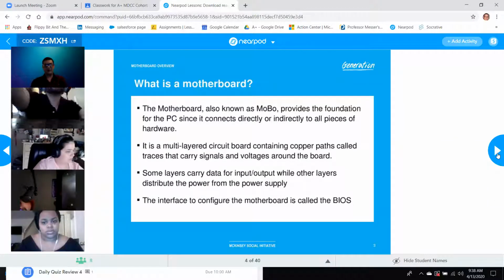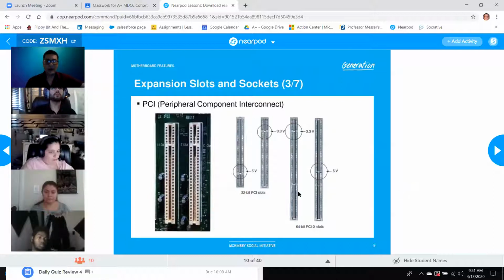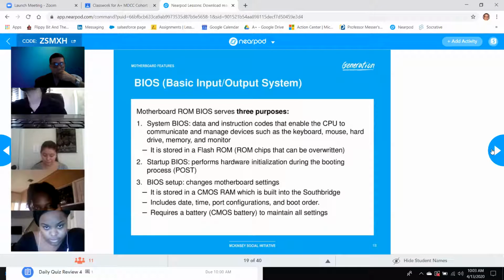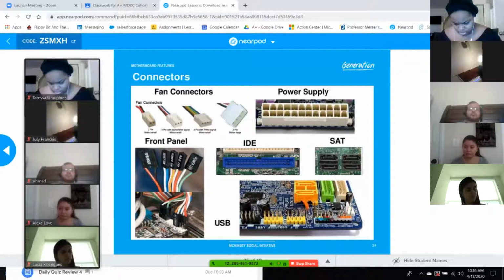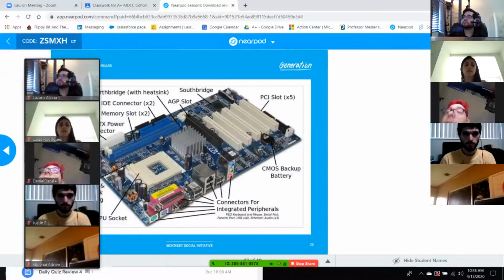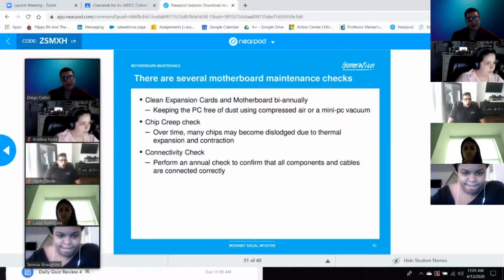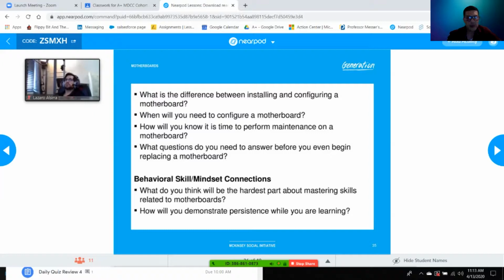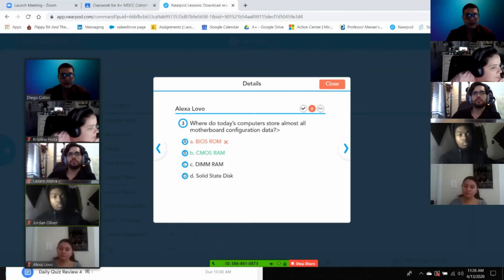T-4 Motherboards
Within the CompTIA A+ Complete Study Guide 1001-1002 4th-Edition Ch 1, pgs 1-38